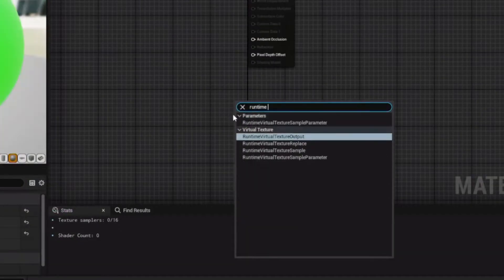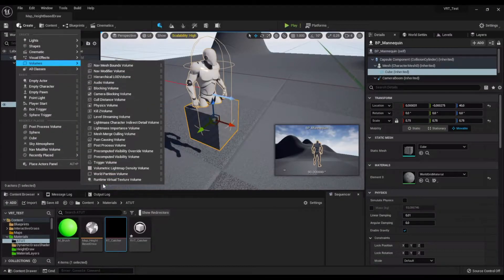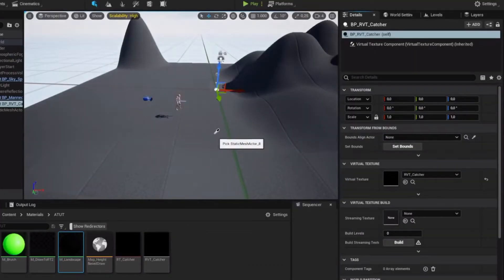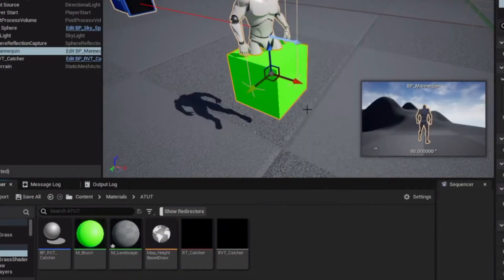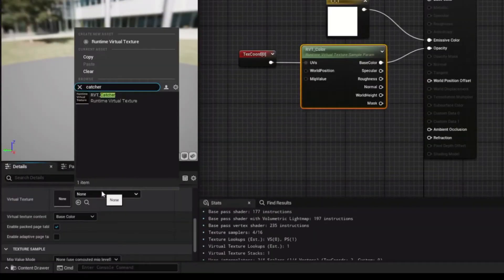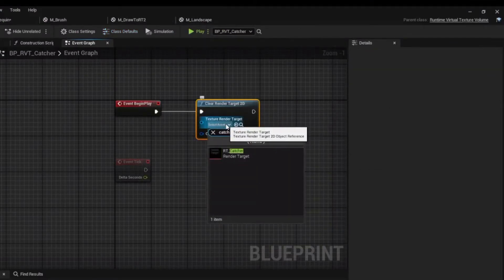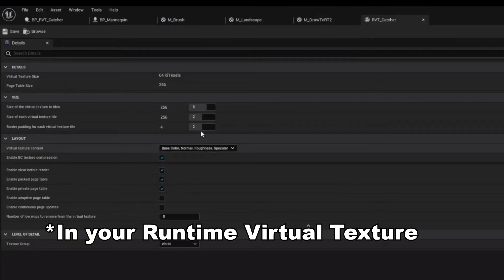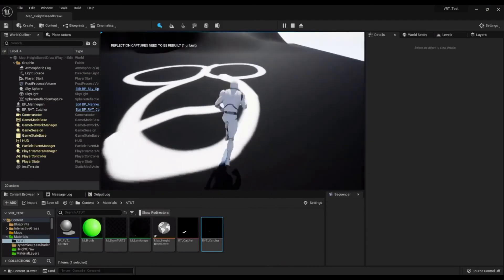Draw into Landscapes with Unreal Engine 5 - Lazy Tutorials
Here I show you how to use Runtime virtual textures to draw on a Landscape.